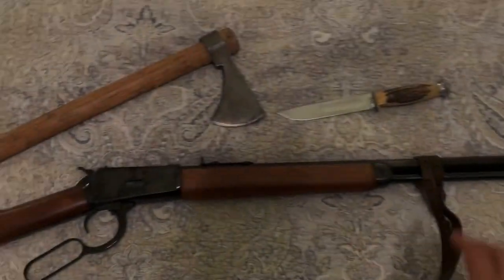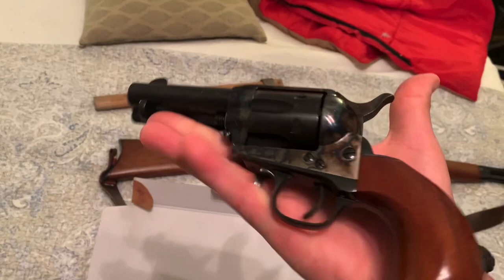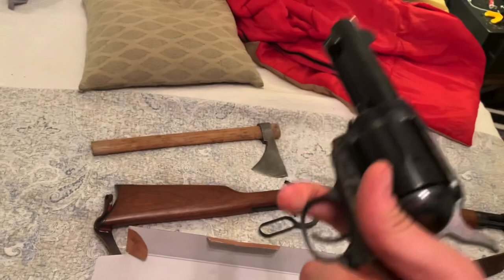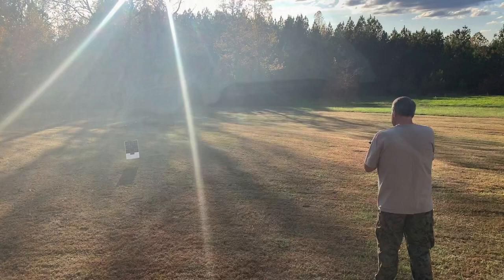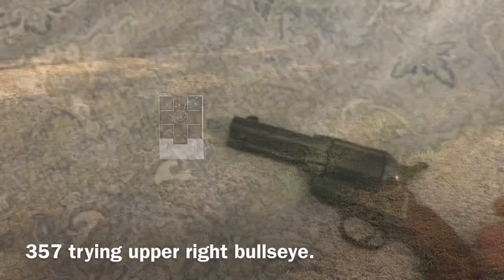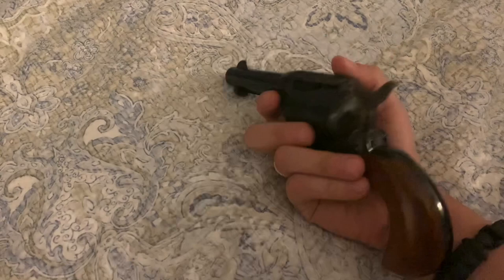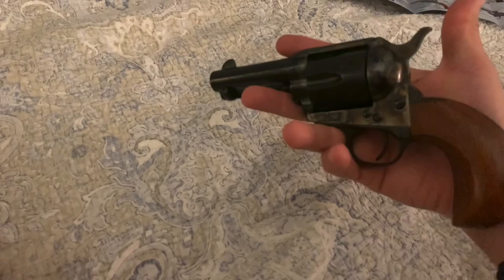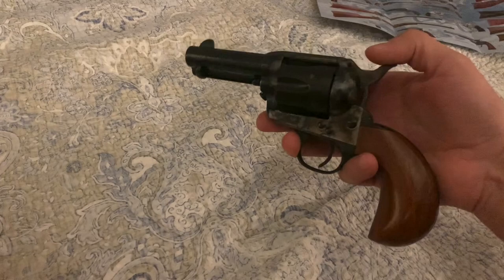Uberti birds head single action revolver 3.5 chambered in 357 review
Just picked up my dream revolver after months of saving. It’s everything I thought it would be. Very well made. A solid piece, and a nice pairing to my Rossi 92 lever action rifle.